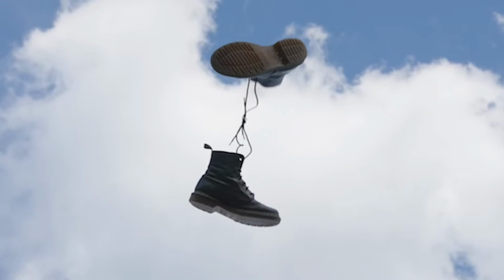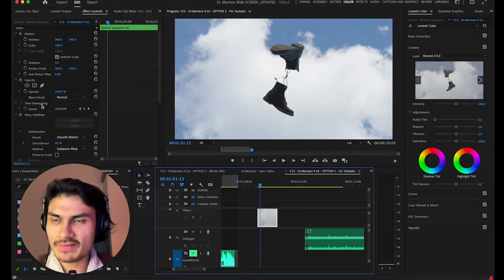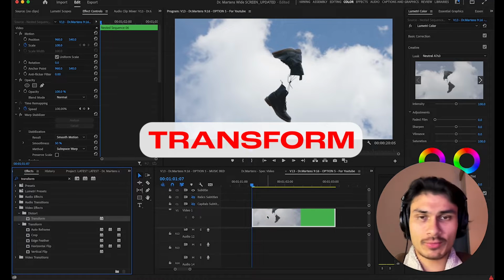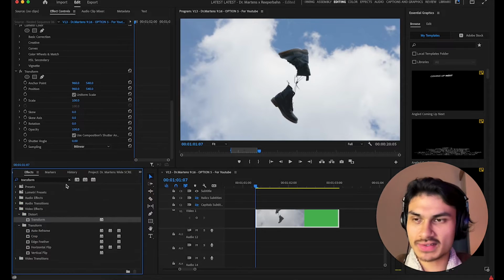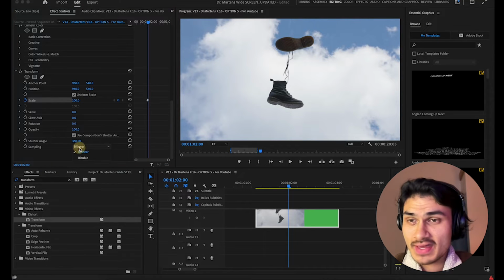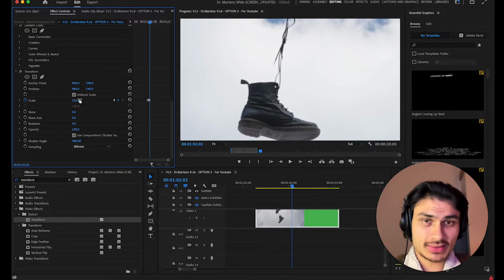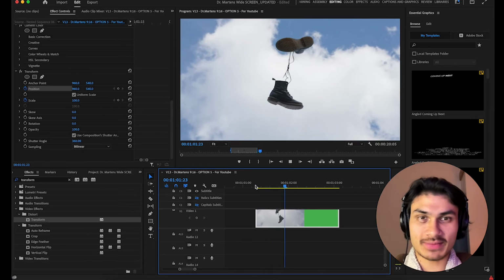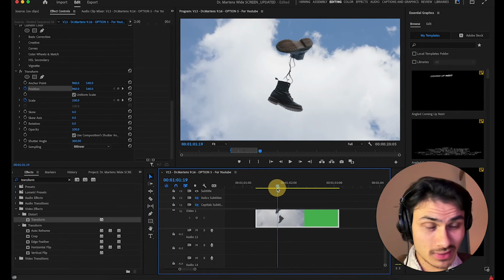Premiere Pro - Motion Blur Zoom Effect (Tutorial)